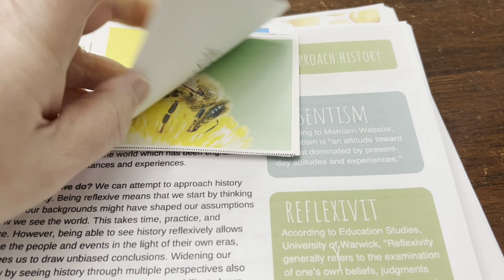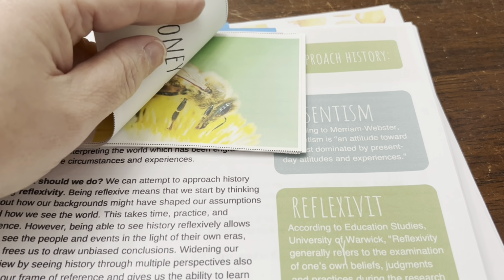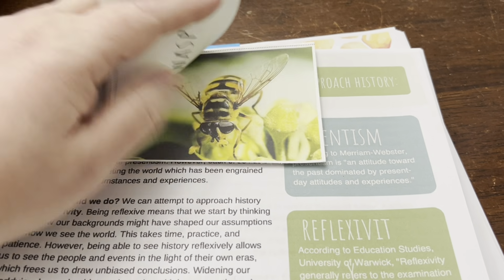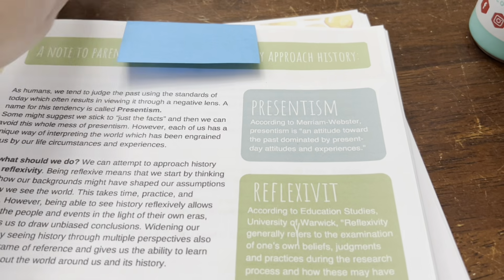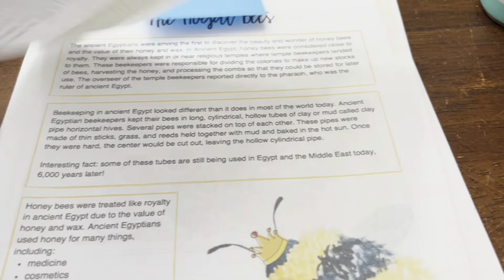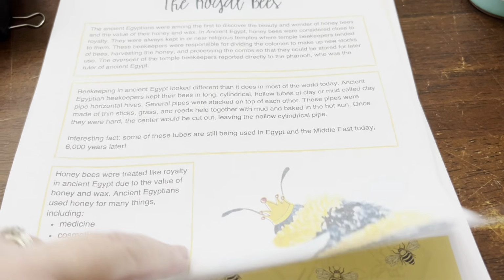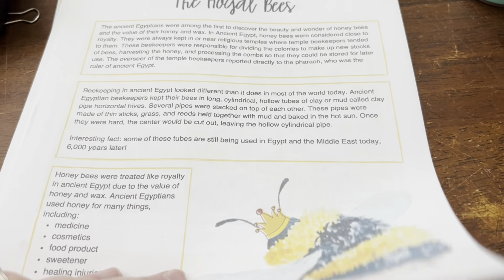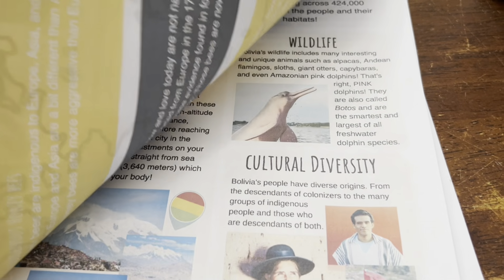How we are using Harbor & Sprout’s Beekeeping Unit Study | Secular Homeschooling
In this video I share how we’re using Harbor & Sprout’s Primary Beekeeping Unit Study. I’ll share what resources we’re adding, our schedule, extra activities, and more!

Here are the resources from TPT we've used this school year

Hi, I'm Kara! I'm a librarian turned homeschool mom sharing my love for books and learning! We are a secular, liberal, progressive, and inclusive homeschooling family. Our curriculum choices and videos on this channel reflect these values.